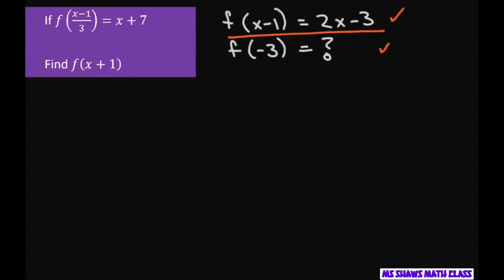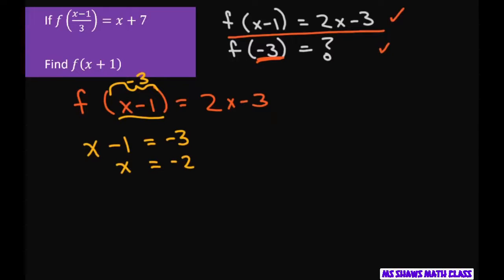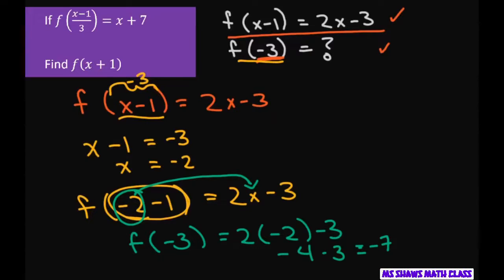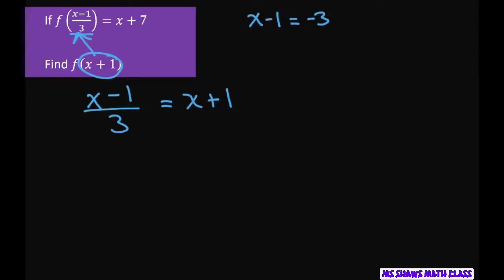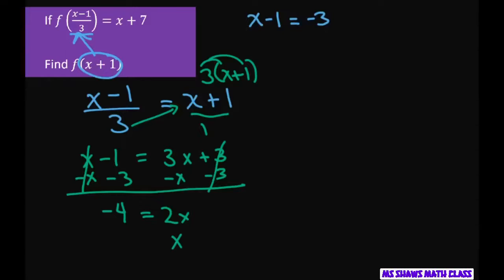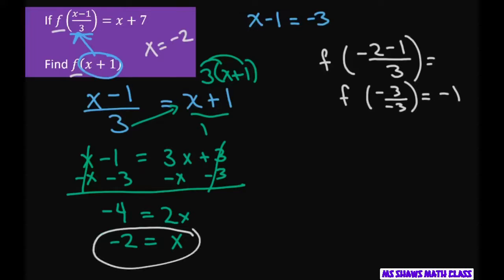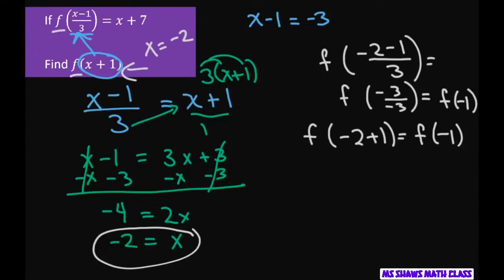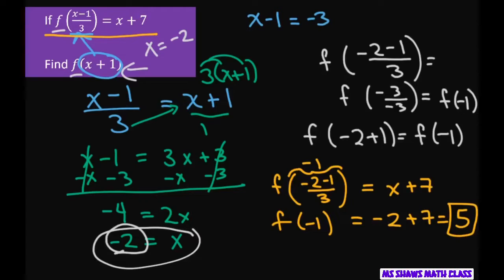If f((x-1)/3)=x+7, find f(x+1)